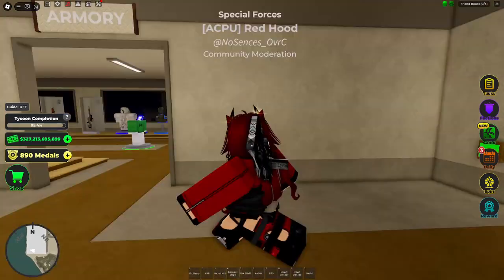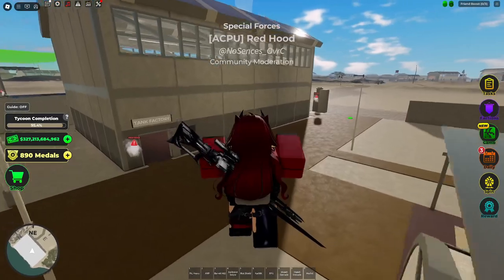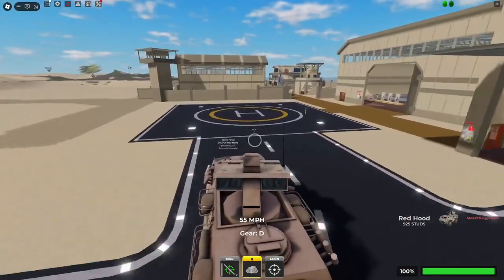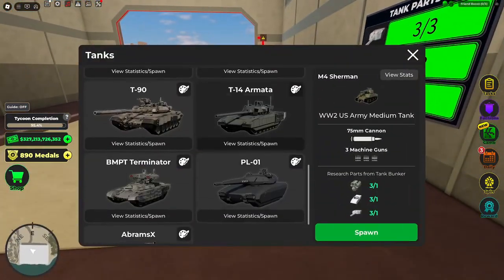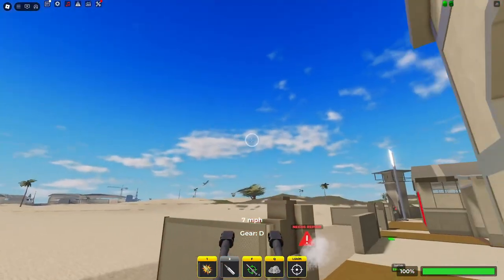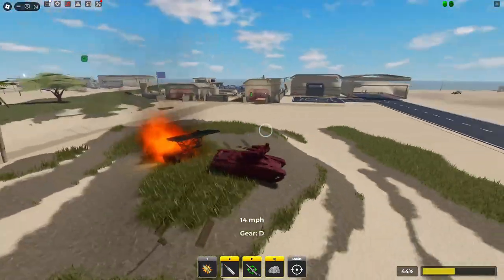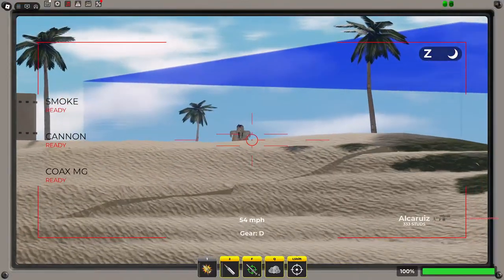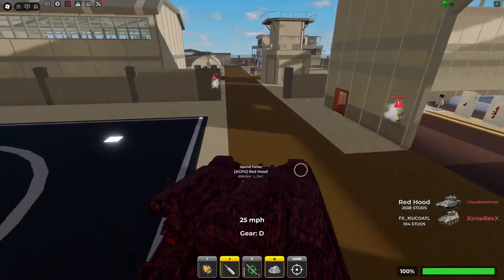War Tycoon BMPT Terminator Tank!!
have fun getting this overpowered lil joker